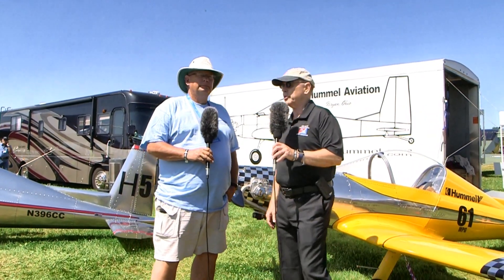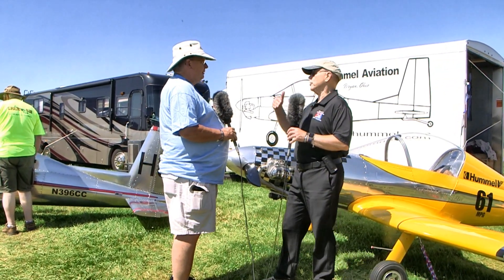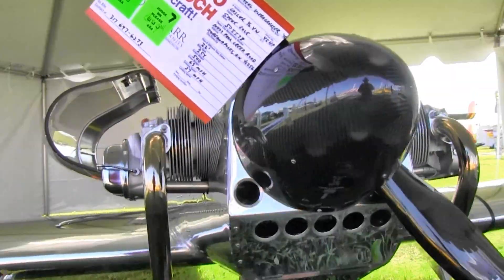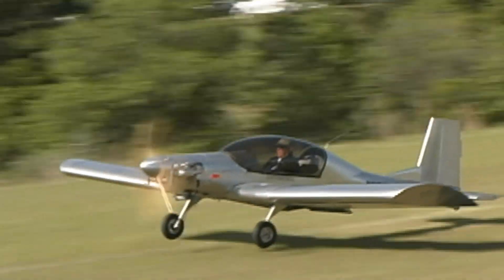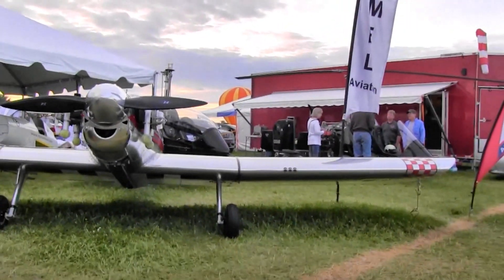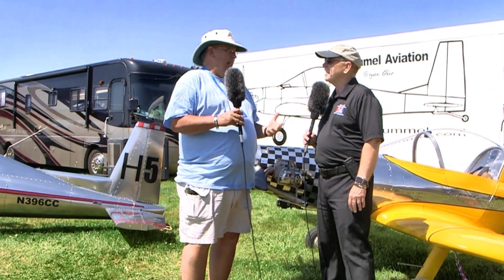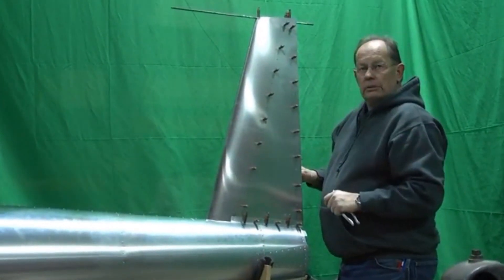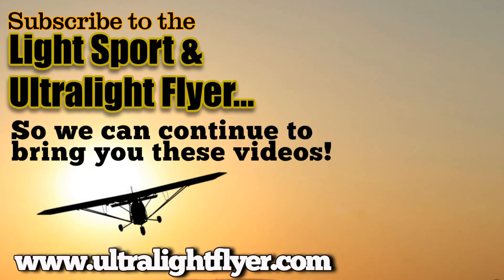Hummel Aviation, Hummel Bird, Hummel H5 and UltraCruiser all metal ultralight, experimental aircraft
The HummelBird is of all metal construction.  Bulkheads are mounted on a simple wood beam, with rivet holes located in flanges of bulkheads, skins are wrapped around and holes drilled back through.  Sheet metal is simplest, fastest and most economical way to build an aircraft as Art Rempel has proven with his building a HummelBird and engine in three months building time. Construction is very rugged and is stressed for 6G’s, (5G’s with Witman wing tips).

The complete set of plans contains 26 large (D size) pages with full size templates for bulkheads and wing ribs.  A 30 page step by step manual is very complete with all materials listed.  Only simple shop tools are required to build the Hummel Bird tri gear or tail dragger.  Rigid and shock absorbing gear is shown on the plans.  For grass field operation, the shock gear is recommended.  Since this is a short build time and quite simple, it is a good project for first for first time builders.  Average build time is 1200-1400 hrs if built from scratch. Though a complete kit is not available, al of the welded and many of the complex parts are available.

The 1/2 VW engine has an excellent track record for reliability and fuel economy.  Engine plans or complete engines are available.

The FAR Part 103 compliant UltraCruiser

The UltraCruiser was designed as the first all metal ultra light in 1998. First flights were in 2000. First plan sales were in 2001. Intended for first time buiders as well as first time pilots, the UltraCruiser is an easy to build and even easier to fly aircraft.

The design can be built straight from plans up to, and including a full kit. The kit includes predrilled laser cut components. All parts are formed prebent, or welded. Wheels, tires, brakes, harness, and even the seat cushion is included. Wing Spar is pre-assembled. The kit is very complete. Everthing is included to complete the aircraft less the engine, prop, spinner, and instruments.

UltraCruiser Features and Specs
The UltraCruiser is a Part 103 legal all metal ultralight
Detachable wings for easy storage
Very docile, easy to fly
Excellent performance with 37 hp engine
Full size parts shown on plans
Very comfortable for long flights
6.5 ft. track and low CG for improved ground handling
Many building options with customer support
Full size Parts on (29) 24″x36″ CAD drawn pages.
Available as plans built, kit built or anything in between.
4 cycle reliability with the 1/2 VW Hummel engine
Tri-gear option on plans. (Too heavy for Part103)
Canopy option (Also a bit too heavy for Part103)

The H5
Our intention was to build the UC’s good qualities into a “roomier” airframe to accommodate someone over 200# and/or 6 ft. tall. It is intended for 65-85 hp with most being built for a VW conversion engine. Tri-gear or conventional, The H5 is an excellent handling Homebuilt. Great ground handling, excellent visibility, and very efficient.

Primary objectives
Totally redrawn plans with much more detail
Fit a 6’5″ 300lb Pilot
More fuel capacity
4 cylinder reliability
More foot room for rudder controls
Larger instrument panel
Build from plans or kit

H5 Features and Specs
Experimental class
Economical sport pilot aircraft
Designed around the 4 cylinder Hummel Engine
Excellent performance with 85hp engine
Canopy hinges to the side
Canopy and heater for year round flying
The H5 is intended for the Sport Pilot category with economical, reliable, four stroke power and estimated cruise of 100-130 mph
Wide 6.5 ft. landing gear track for excellent ground  handling
Many full size parts shown on plans
Shock gear
Tri-gear or taildragger (conventional)